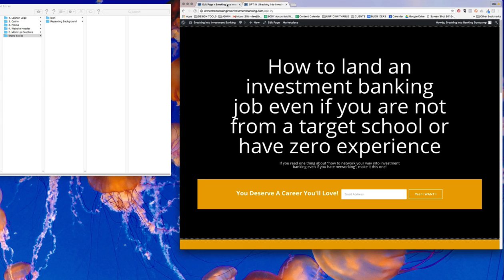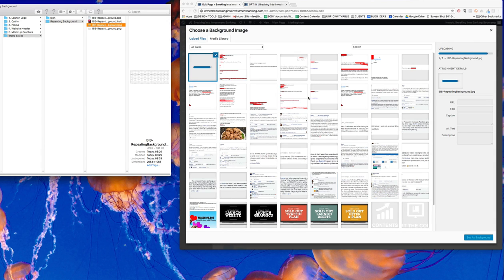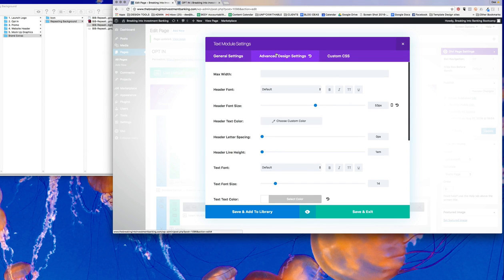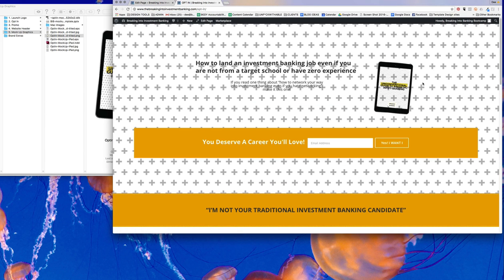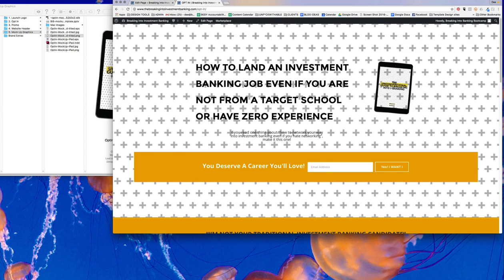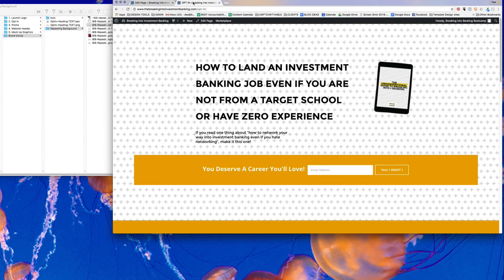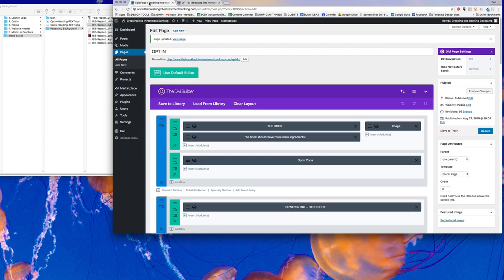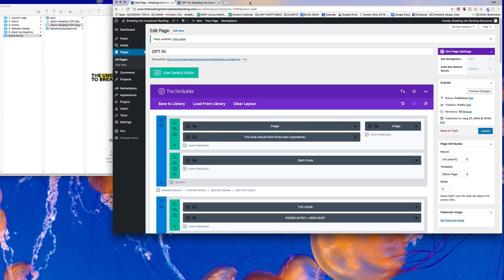HowTo DesignYourWebsite GoogleSlides+Divi